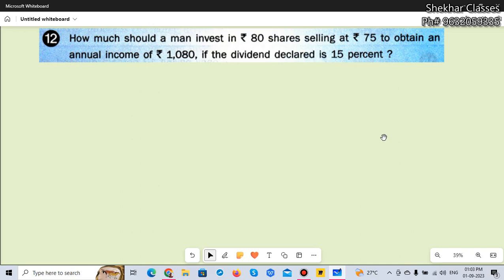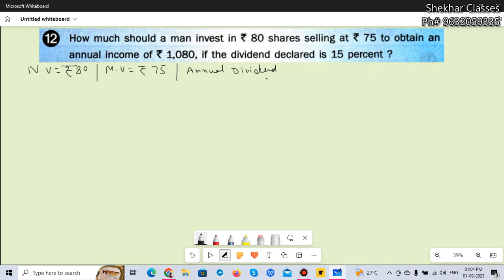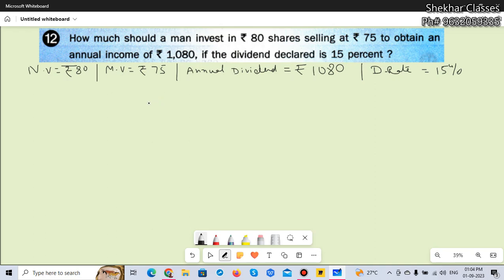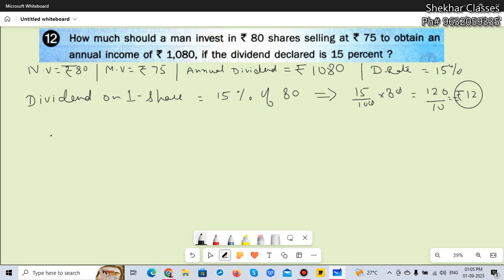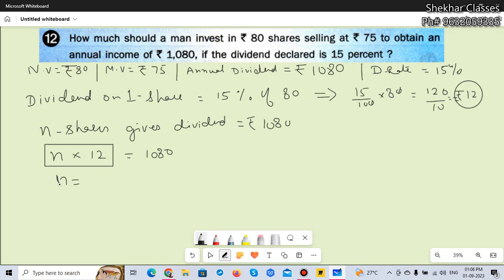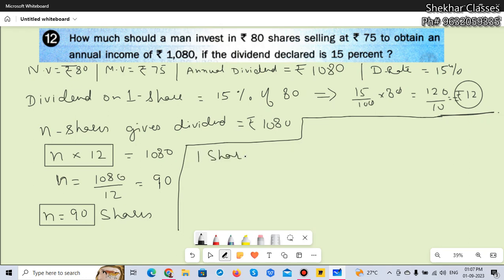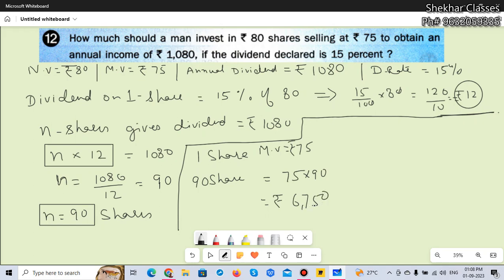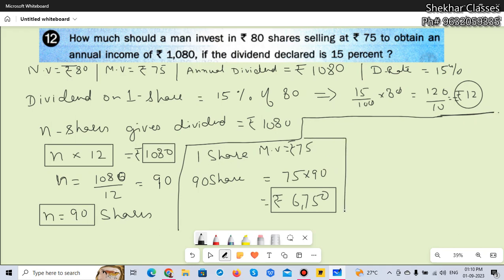Shares & Dividend Example 12